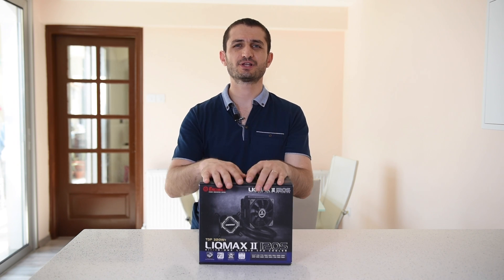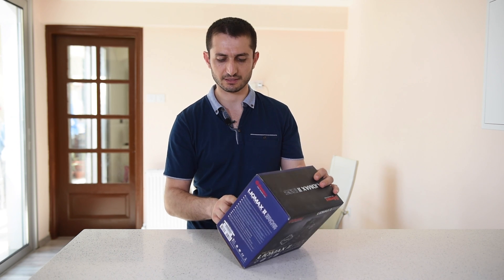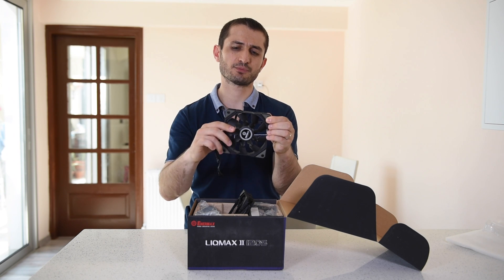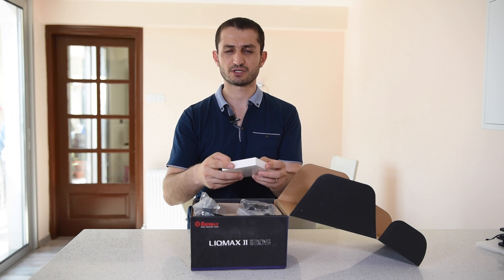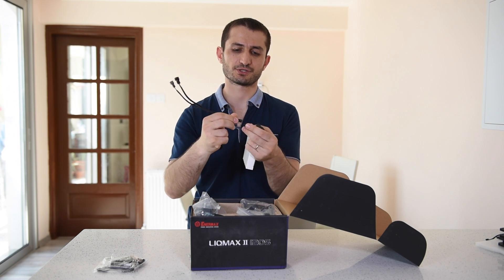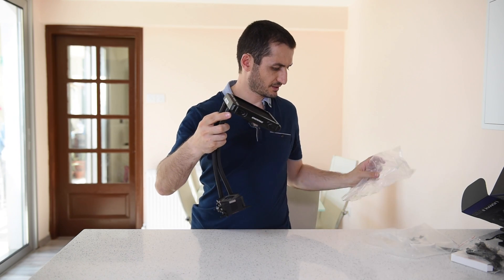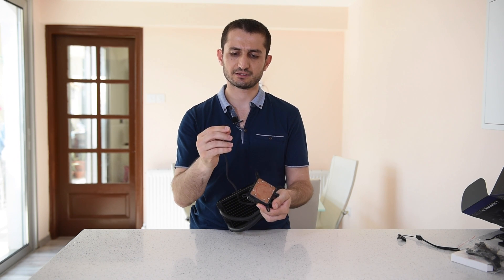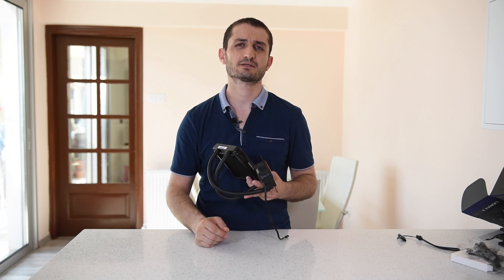Enermax Liqmax II 120S All-in-One Watercooling Solution